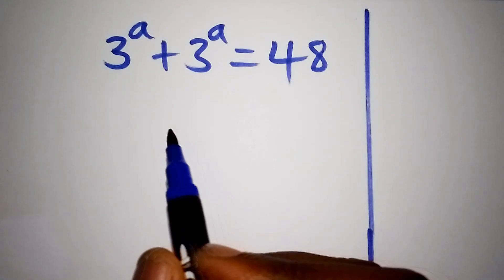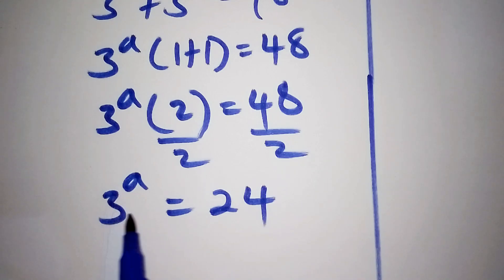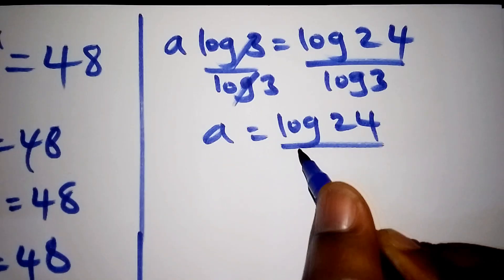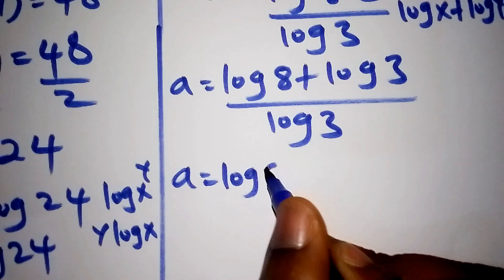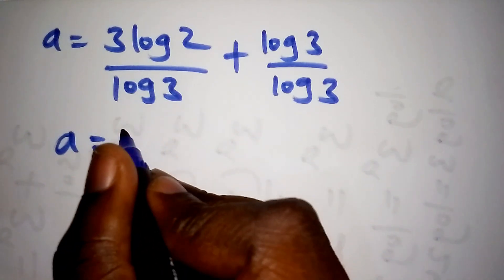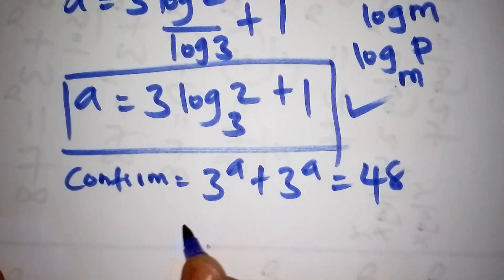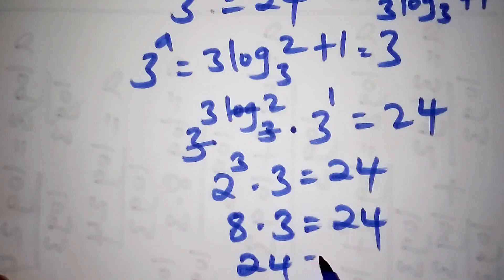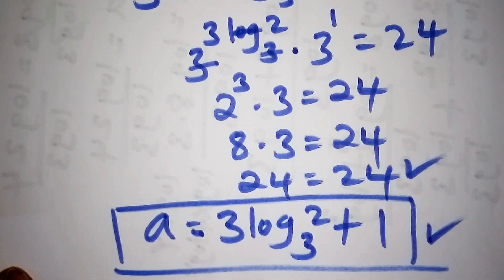Solving Tricky Math Olympiad Fast | Exponential Equation Solved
In this short lesson, you'll learn how to: ✅ Solve exponential equations step-by-step
✅ Understand the logic behind exponents
✅ Build your problem-solving skills for math competitions & exams

Perfect for:

Math Olympiad students

Competitive exam prep (SAT, KCSE, IGCSE, etc.)

High school & college math lovers

💬 Drop your solution in the comments and see how you rank!